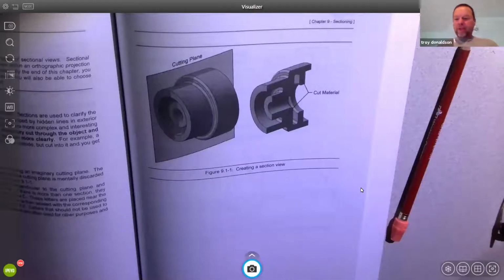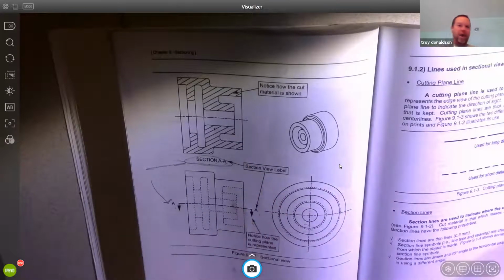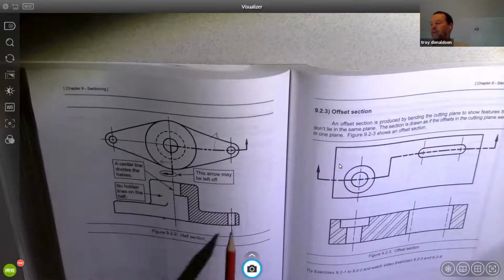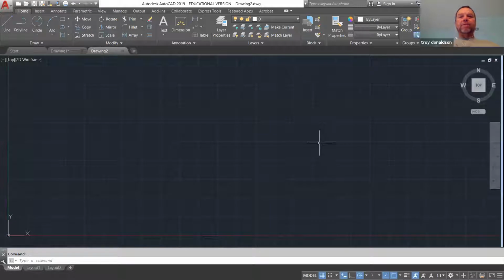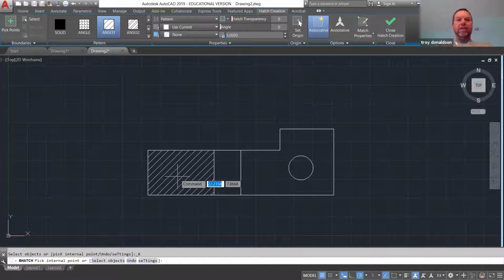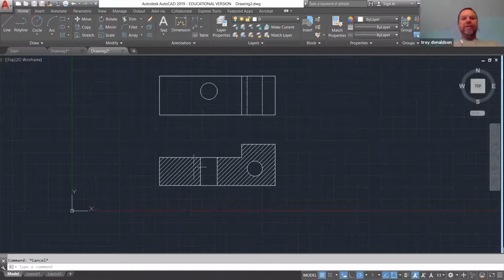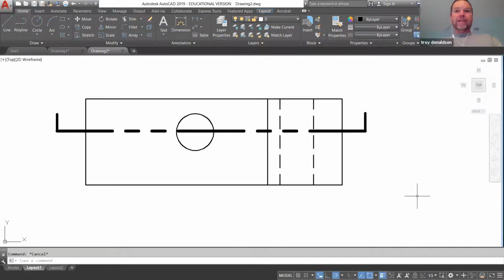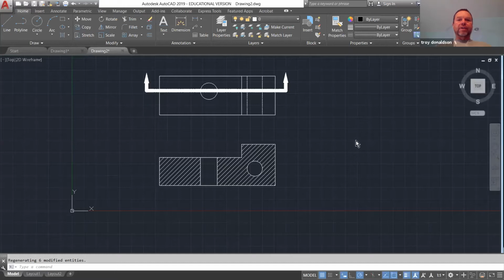GE115 Sectioning with Autocad